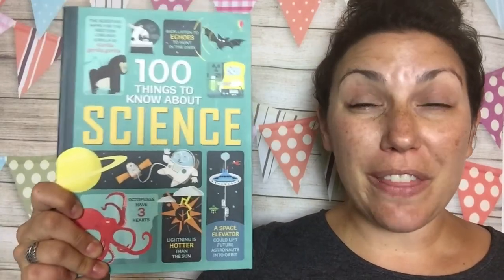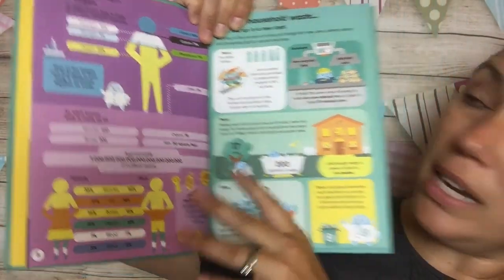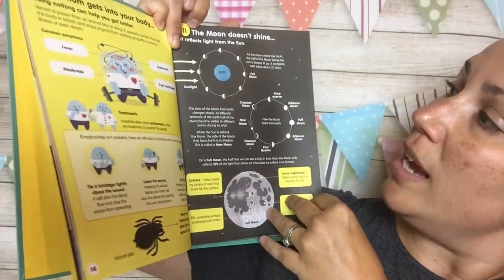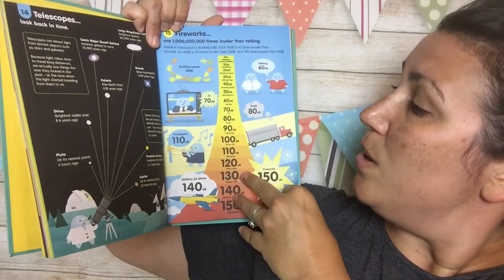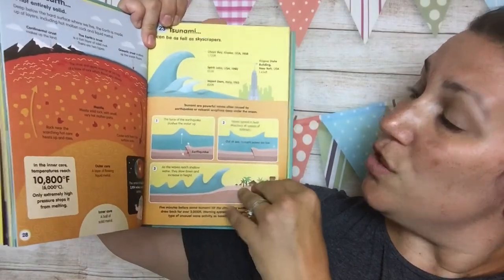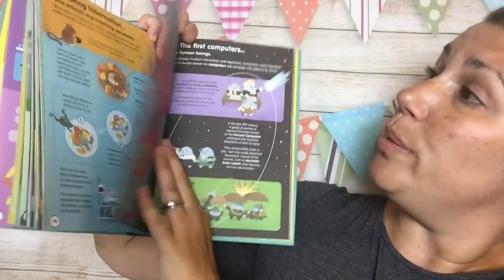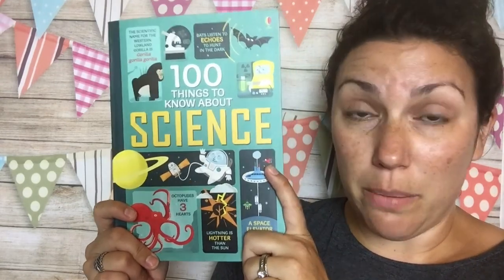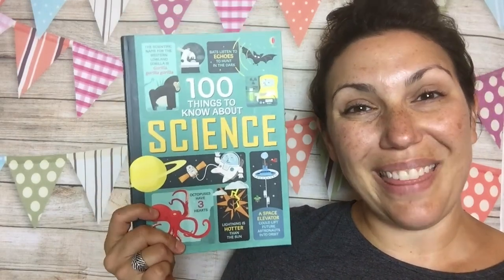100 Things to Know About Science by Usborne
Come hang out at The Usborne Experience with Heidi on FB